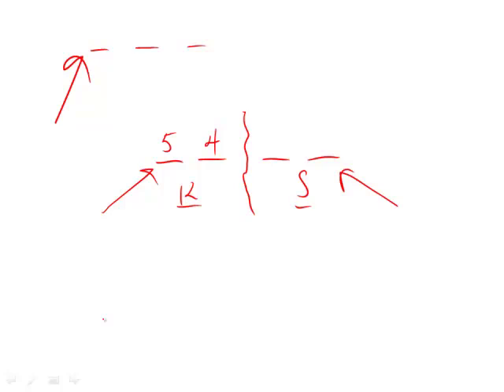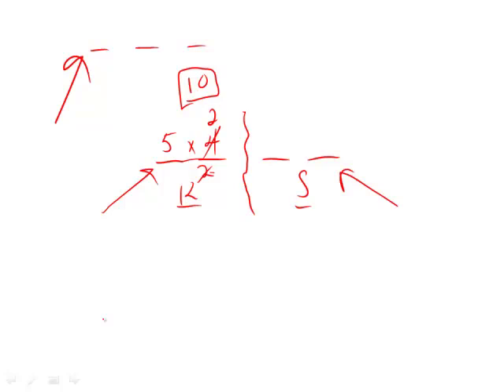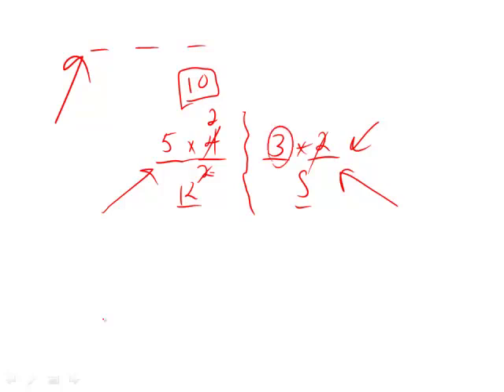GRE Math: Combinations and Permutations Practice Problem (Jousting)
An explanation for this problem:

A jousting tournament requires that a team consist of two knights and two squires. The Merry Band is forming a team from five knights and three squires. How many different lineups can The Merry Band field?